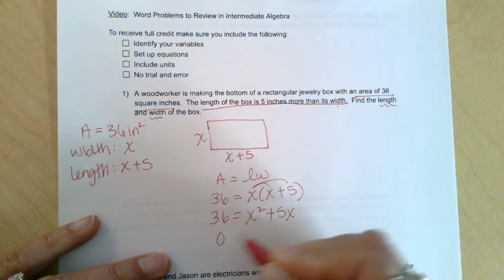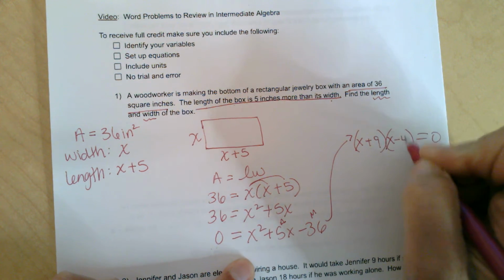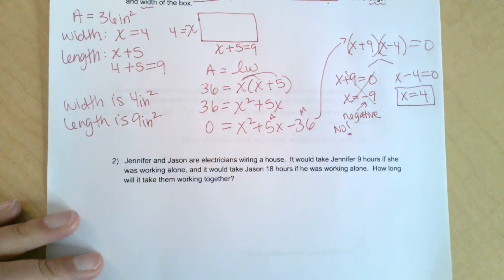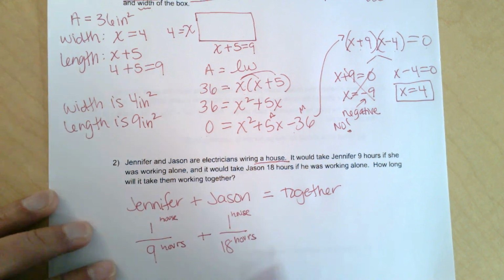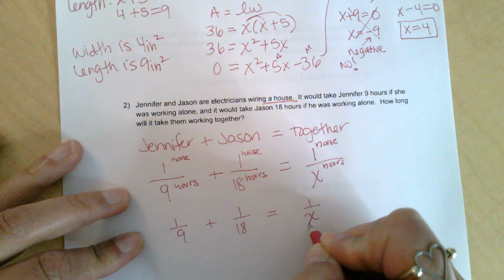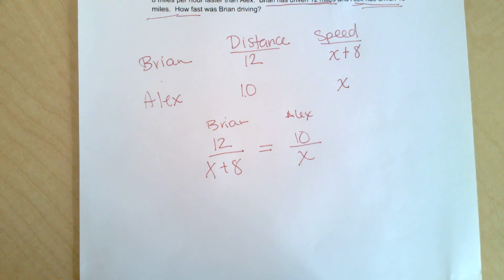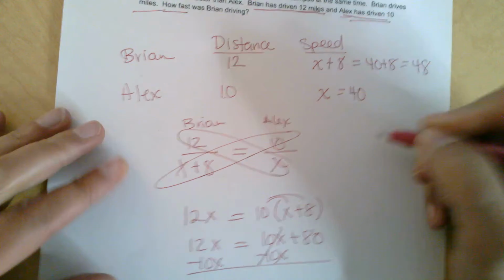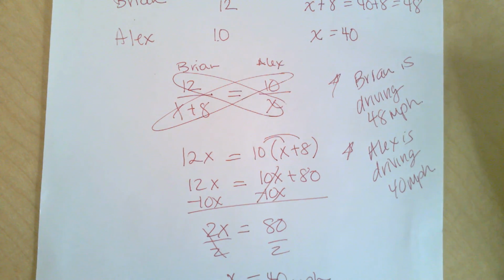Word Problems to Review in Intermediate Algebra